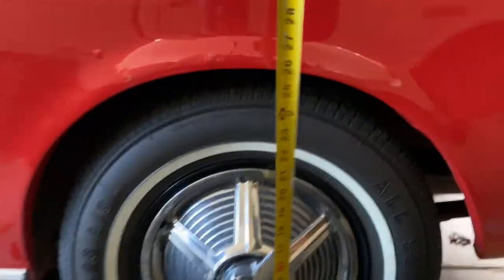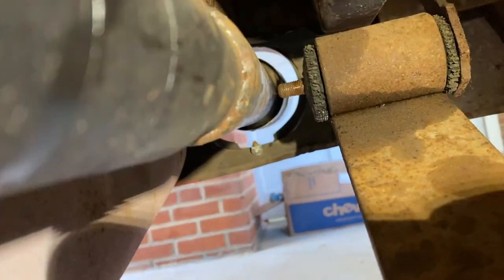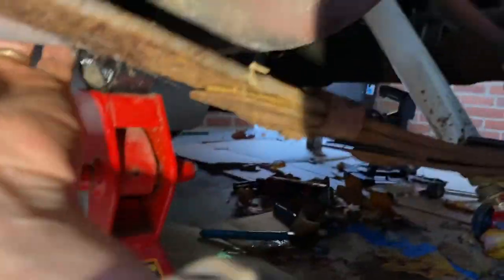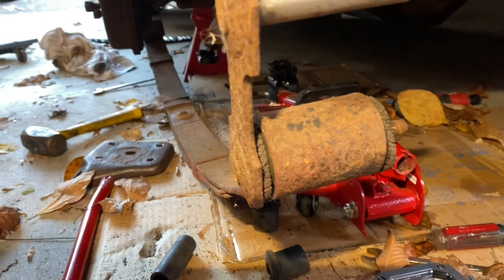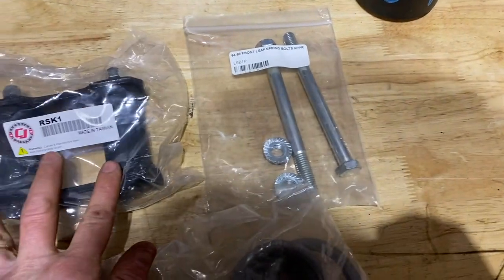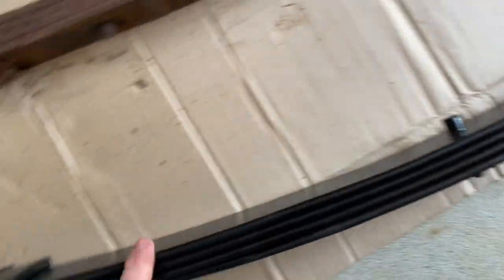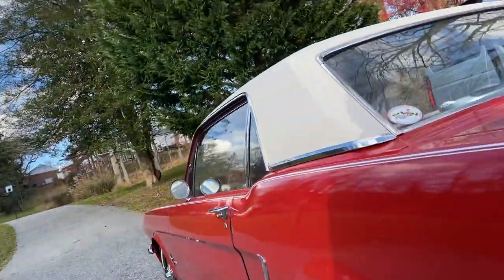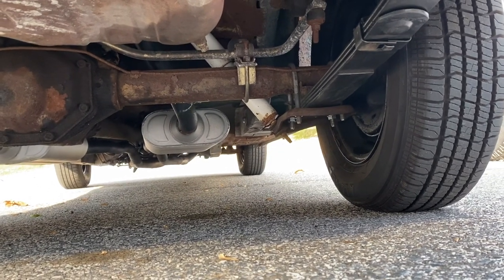'65 Mustang Suspension Upgrade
Finally replaced my 55 yr old rear leaf springs. Night and day difference.

Here is the link to the parts from CJ Pony Parts